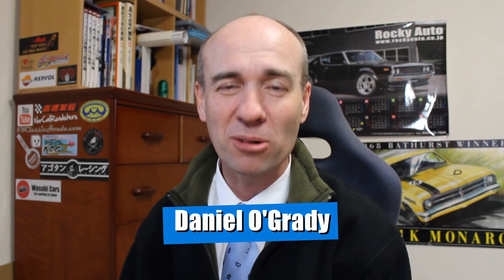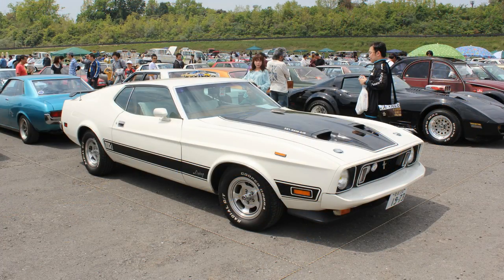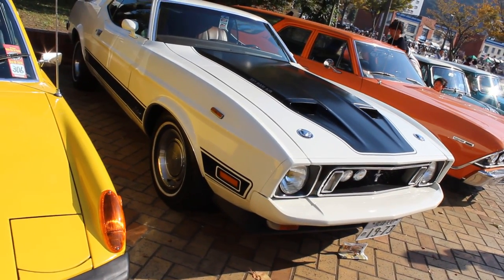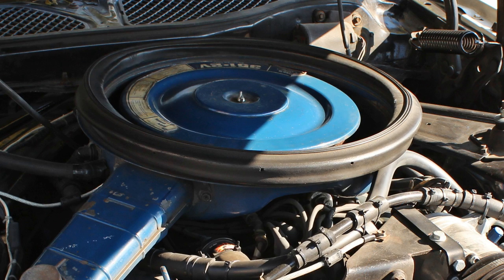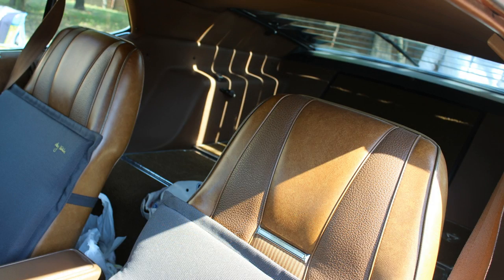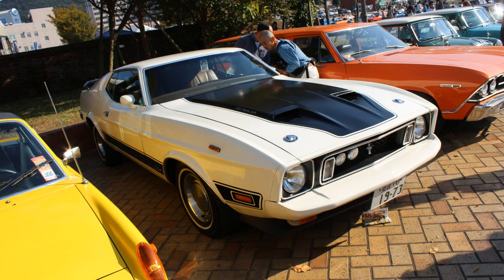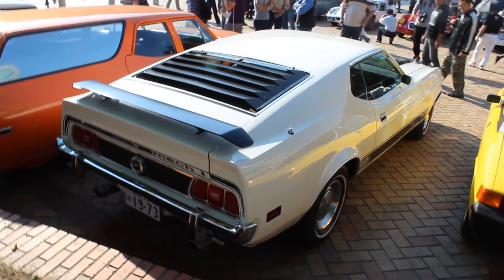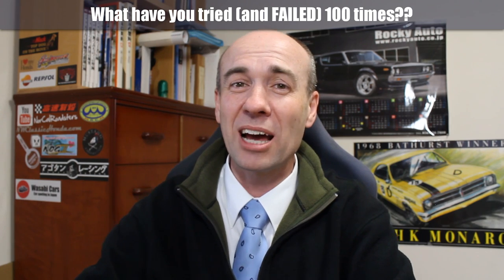Wimbledon White, 1973 Ford Mustang Mach 1 with Ram Air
I hardly see any early Mustangs here in Japan. Well, not so much the exciting ones like the Boss & Shelby Mustangs. This one is exciting too, and is a Mach 1 with a 351-2V Cleveland engine and FMX automatic.

Options include: Ram Air, air-con, power steering, disc brakes, deluxe ginger interior, and sport deck rear seat.